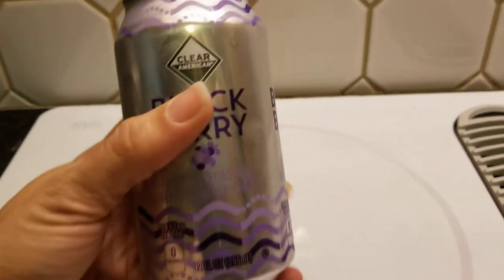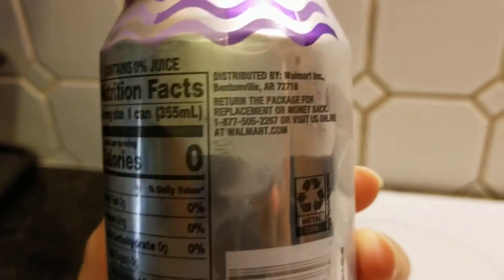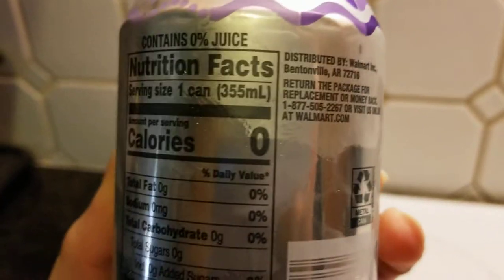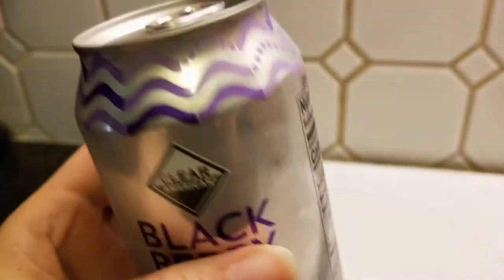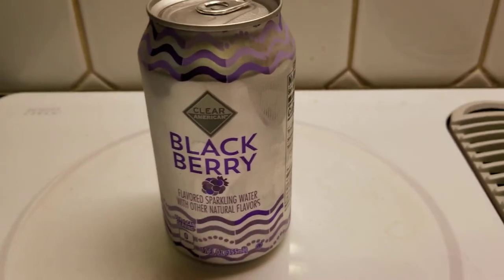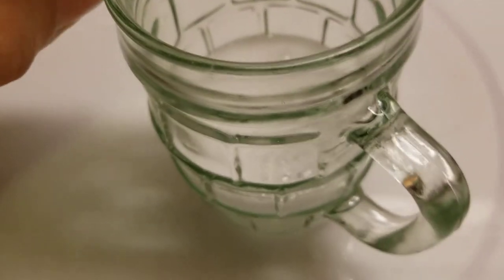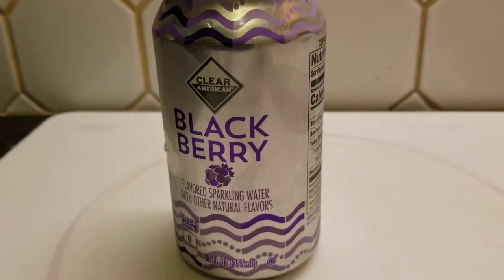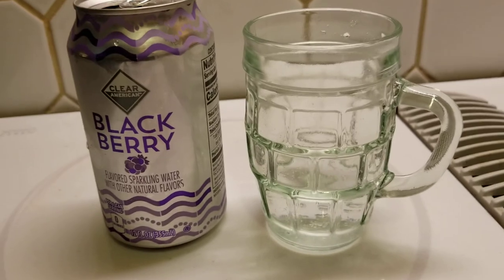Giving zero calorie Blackberry flavored Clear American sparkling water a try (OFL 1664)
Oregon Fun Life is all about our different adventures here.  We hope you'll enjoy the memories as much as we do.